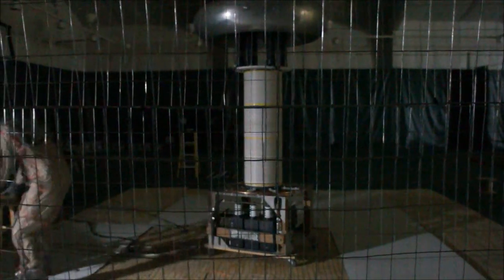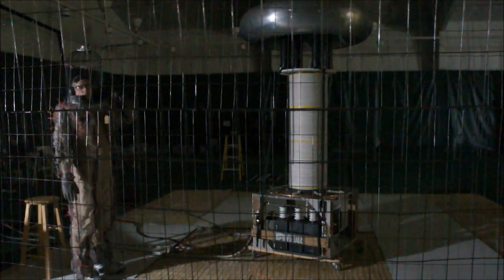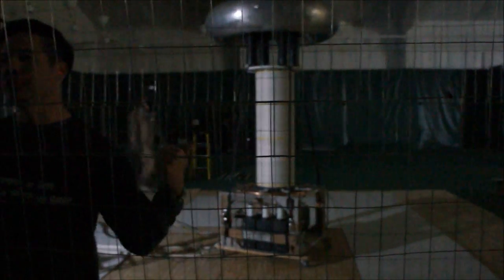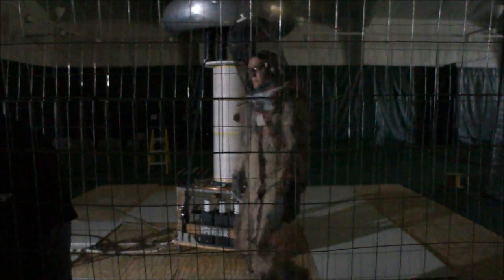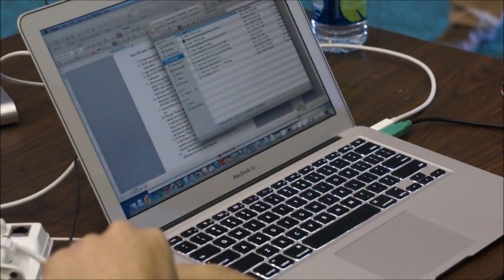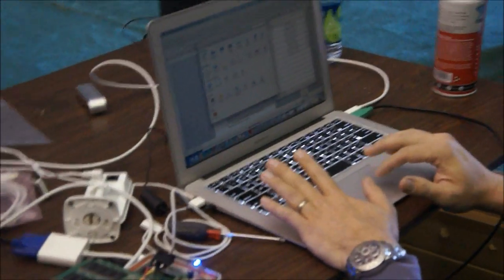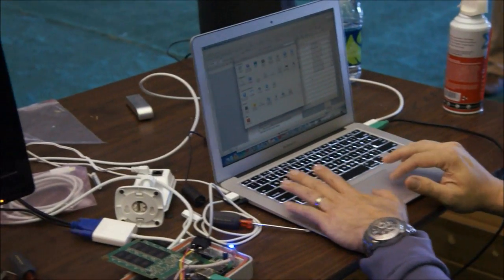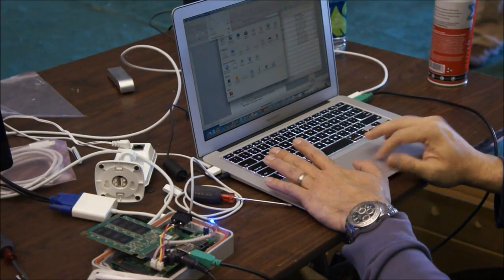1 million volts, a hard drive and Dr Megavolt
Here's what happened when an ioSafe Thunderbolt hard drive lived up to its name and was struck by 1,000,000 volts. It isn't your normal demonstration, and it didn't all go smoothly...